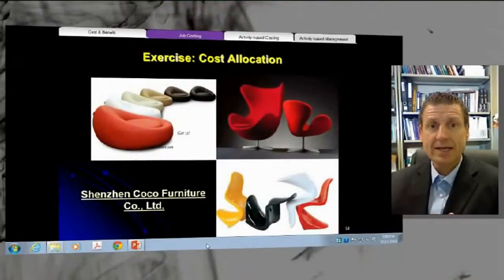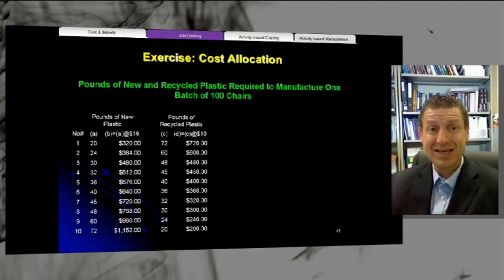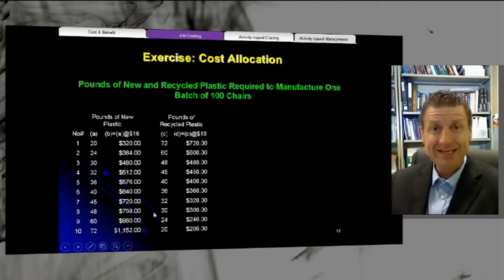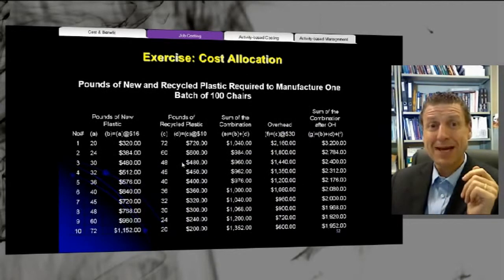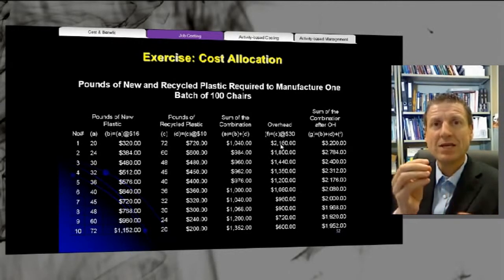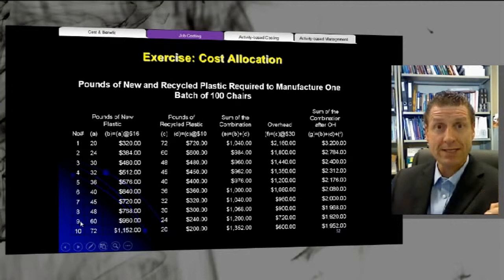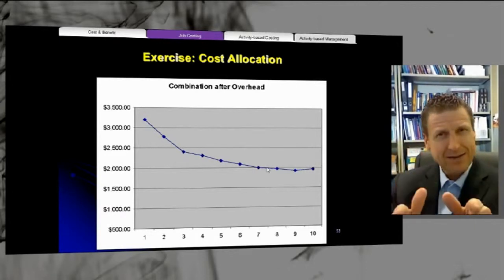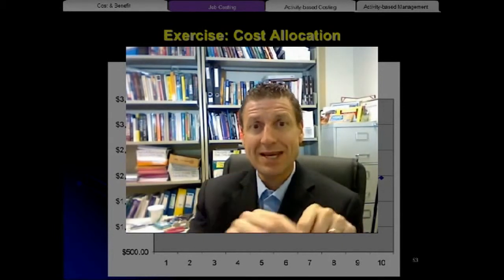CMA - Job Costing - Part 2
In this part I demonstrate the value and importance of getting the overhead cost allocation right.